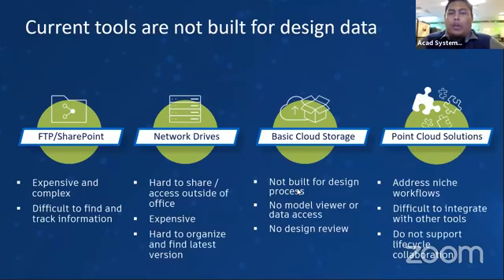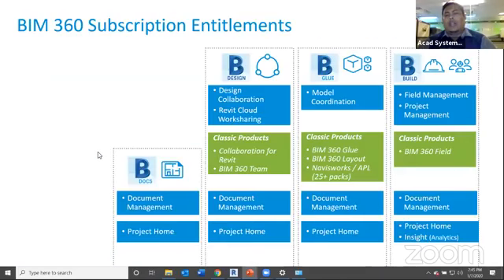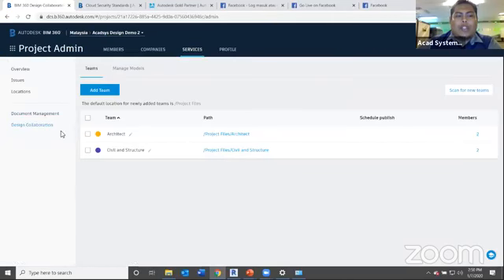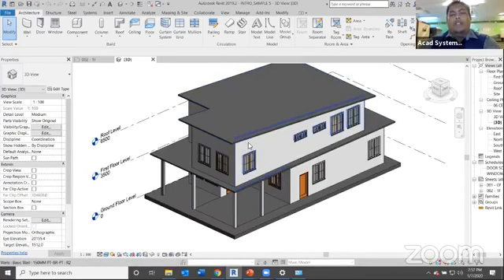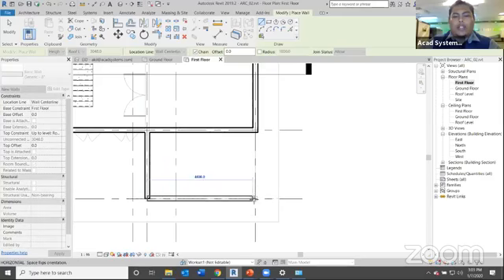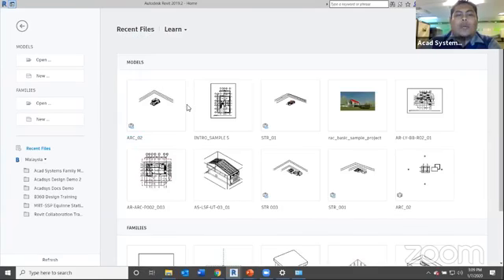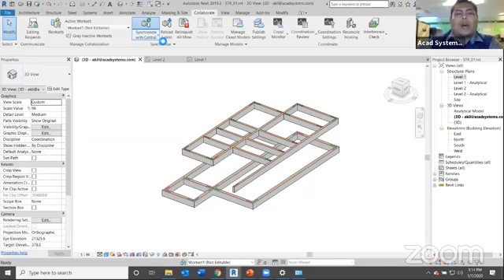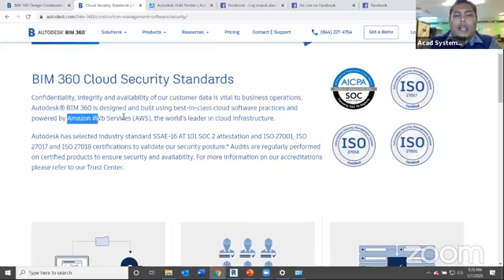Acad Systems BIM360 Design Revit CAD Acadsystems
BIM 360 Construction Management:
BIM 360 Construction Management software is a collaboration tool that lets you work efficiently with other people in the cloud.

Connect, organize, and optimize your projects on the cloud with Autodesk BIM 360.
Centralize your project data and access the information you need in real-time, anywhere, so you can track your project and make decisions in the field.

Go from design to construction all within one platform
Controlled worksharing enables multidisciplinary teams to co-author shared Revit models, visualize every update, and manage design data throughout the project lifecycle.

Reduce risk, improve quality, and deliver projects on time and on budget.
Predict safety hazards, proactively manage quality, automate tasks, and reduce rework so that you can control costs and stay on schedule.